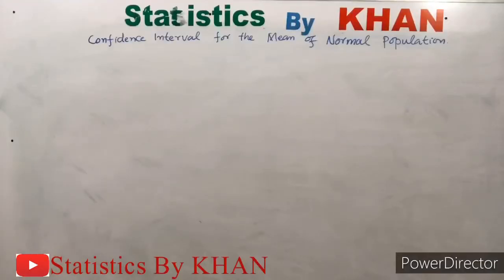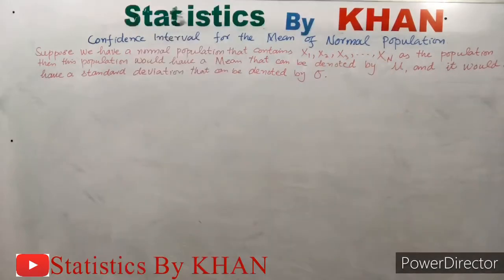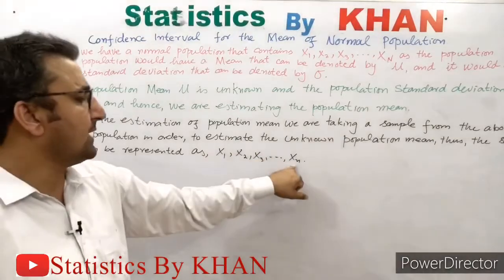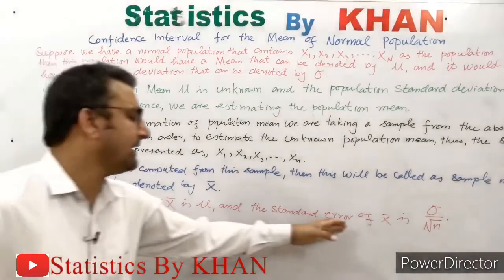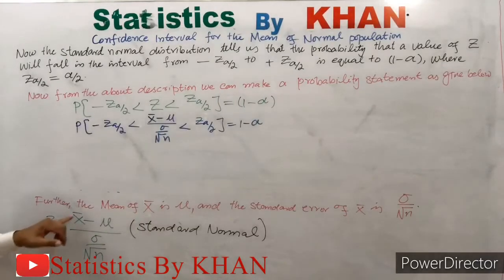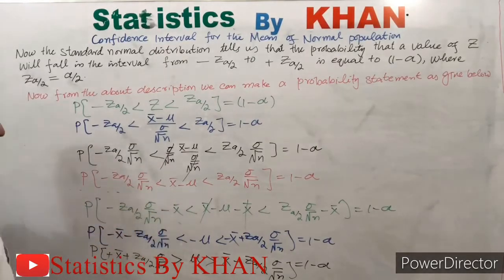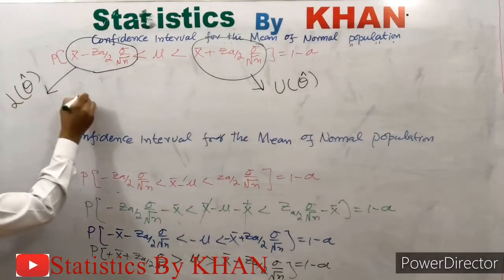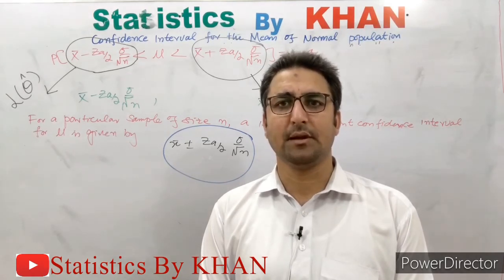Confidence Interval for the Mean of Normal Population with Known Standard Deviation